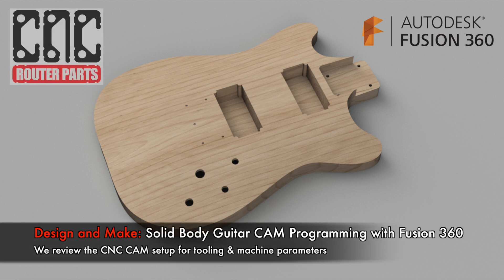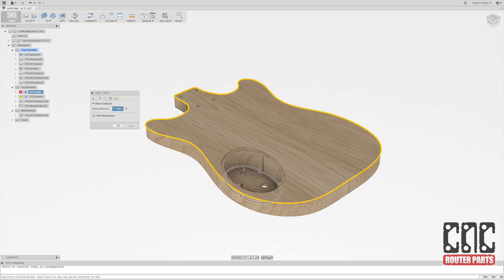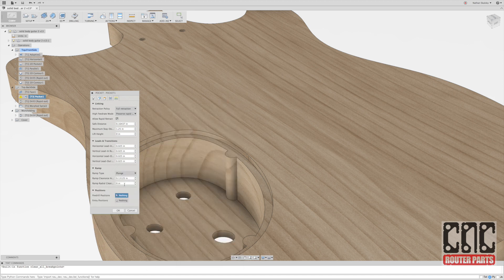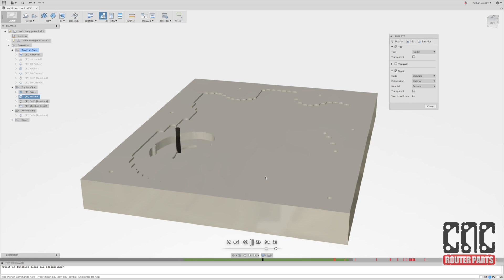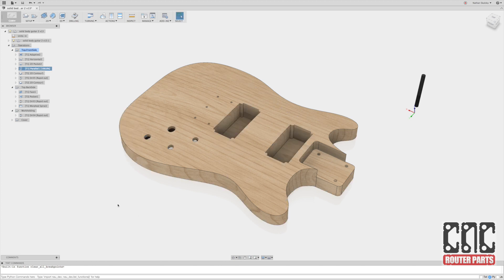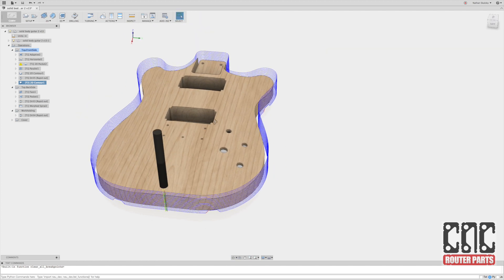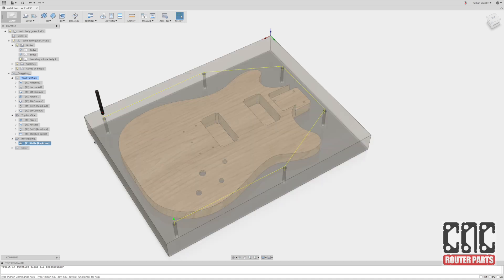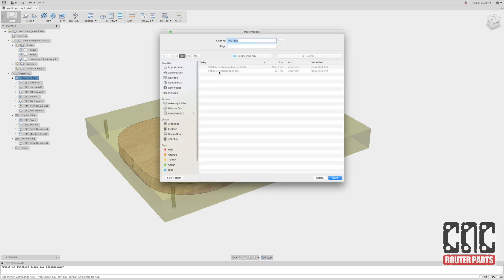Creating CNC G-Gode for the 3D Sculpted Guitar using Fusion 360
In this Design and Make: Nathan takes us through the CAM CNC programming process of generating CNC g-code for the 3D sculpted guitar (solid body) project

Make and Share! If you make your own guitar using this project, either as-is or modified, please consider sharing your work, we'd love to see the results!

Visit CNCRouterParts.com for this and our other CNC Machines for your home or business

Visit Fusion360.Autodesk.com for Fusion 360, the next generation CAD/CAM tool that's free for students and startups!